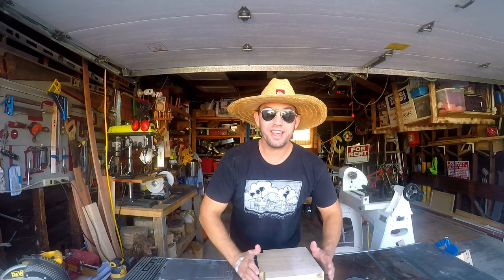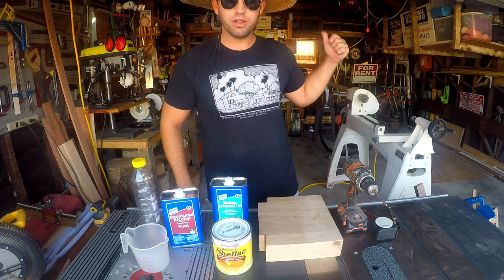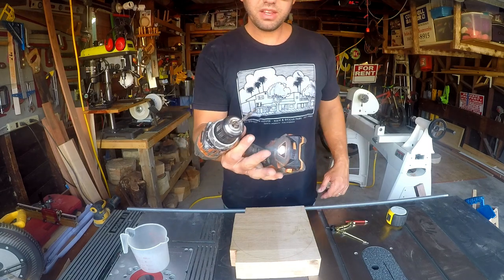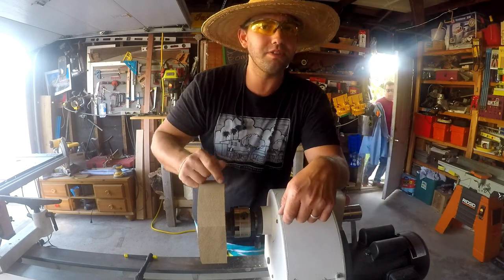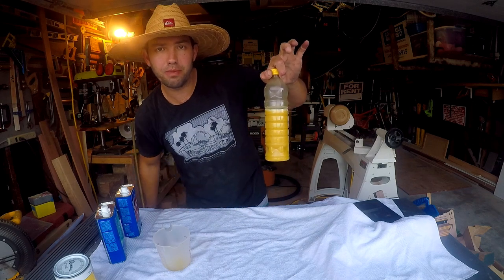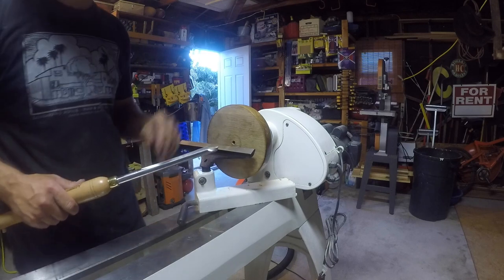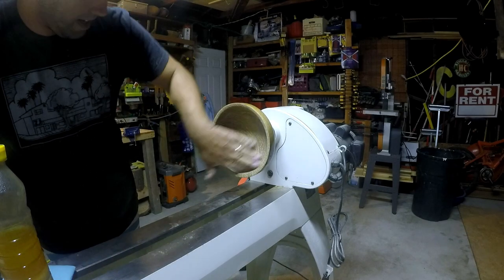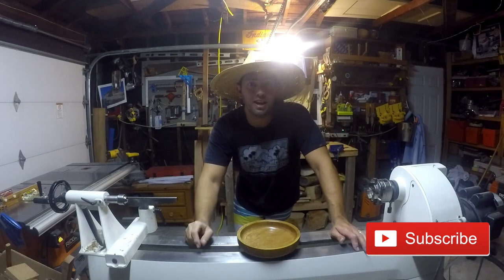How to Make and Apply your own Friction Polish - Woodturning- Oak Bowl- DIY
This video is my demonstration on how to turn a small oak bowl and finish it with a high gloss friction polish.  Friction polish creates a gorgeous glass like finish on many different wood turning and wood working surfaces.  It is easy to make and store in your shop.

To make your own friction polish you will need to mix equal parts:
Denatured Alcohol
Boiled Linseed Oil
Clear Shellac

Mix and then apply friction polish using a towel.

Store the mixture in a clear container and mark the fill line before storage.  Alcohol evaporates quickly.  By marking the fill line on your bottle, you can easily gauge how much alcohol has evaporated during storage.  You can then add in the appropriate amount of alcohol to maintain the proper ratio.

This is a great DIY project for any beginner or pro woodturner.